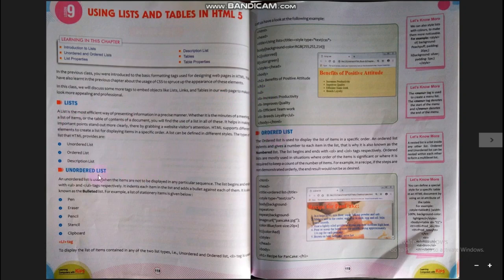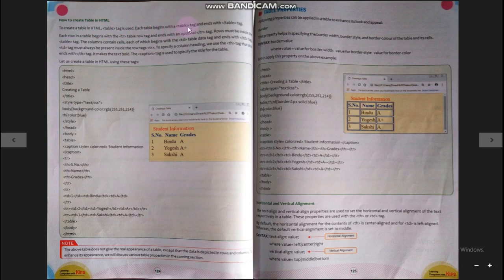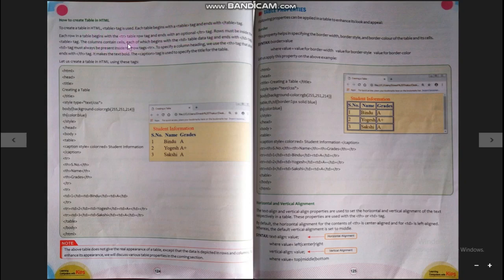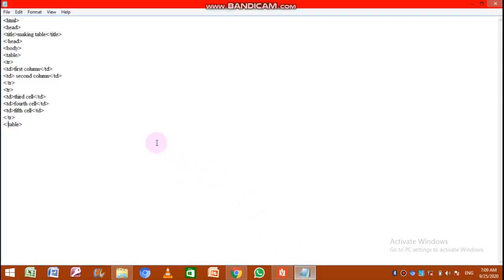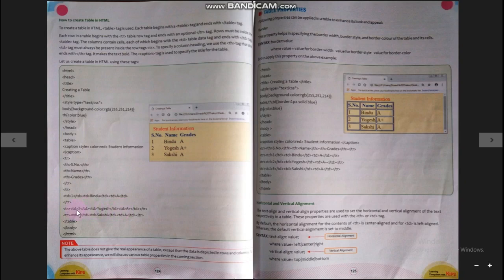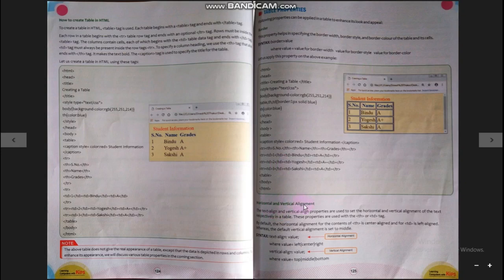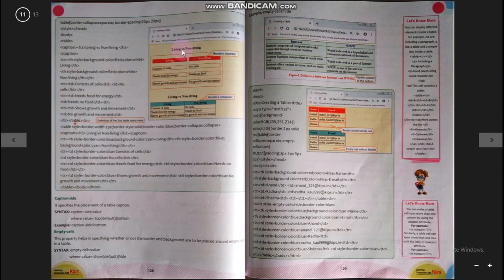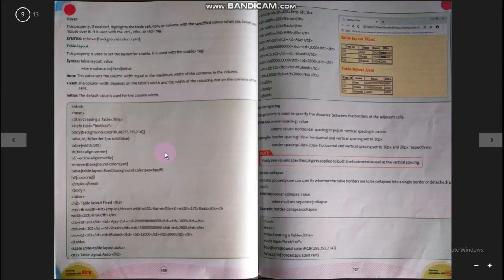Class - 7 Sub - Computer Chapter - 9 Lists and Tables In HTML5 (Part2)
Creating Table in HTML